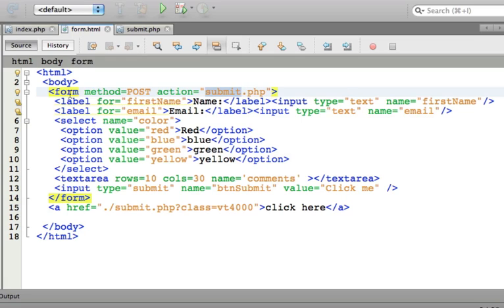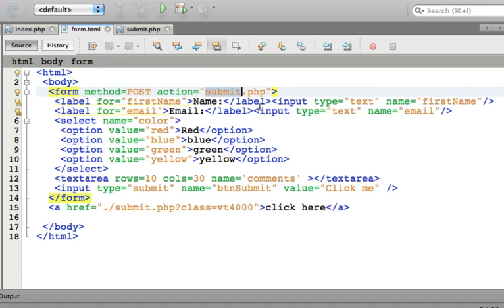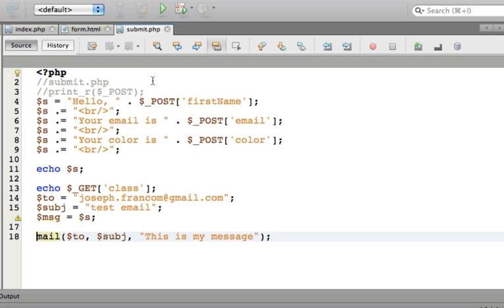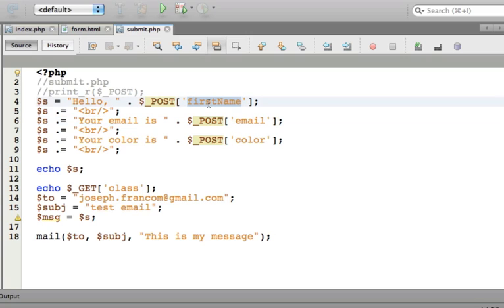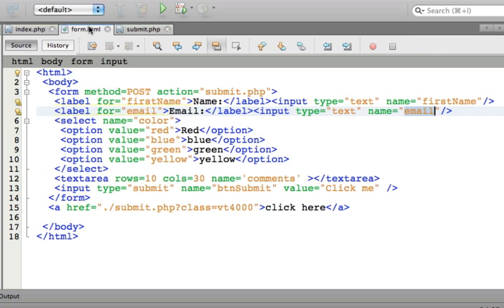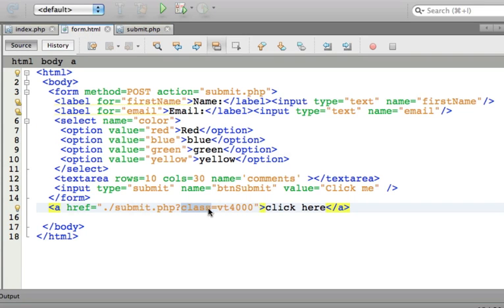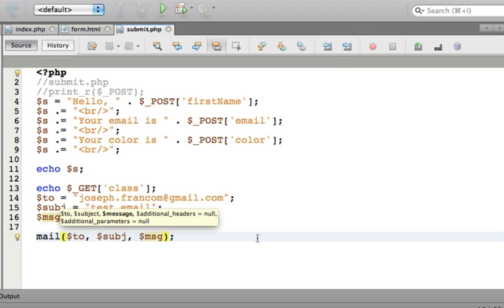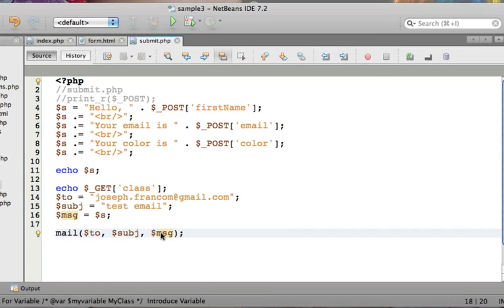vt4000 php form and email